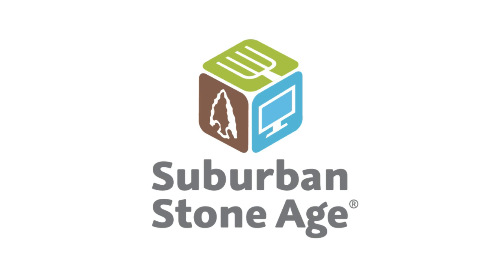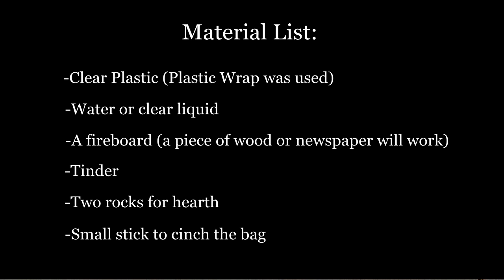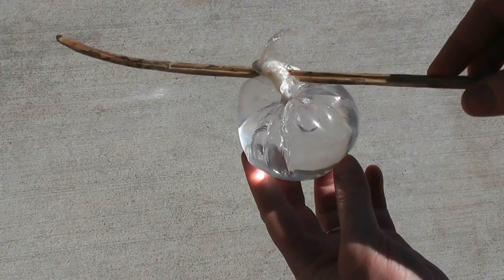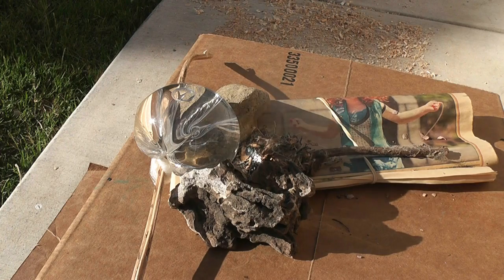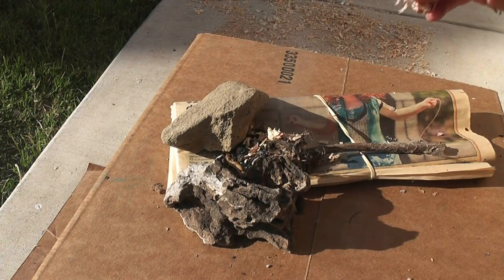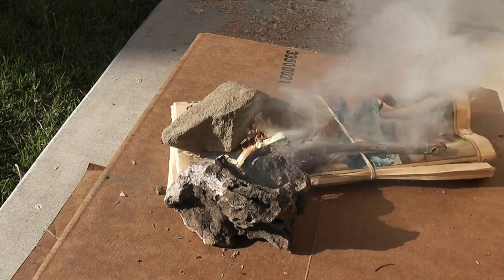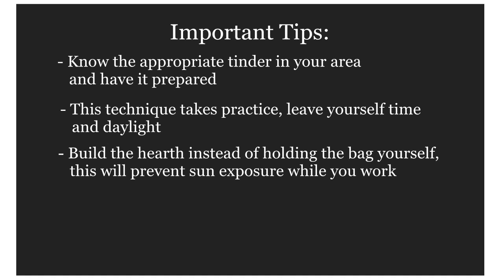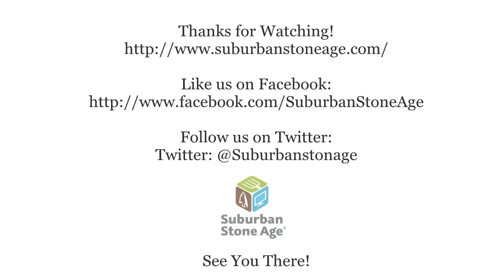Creating Fire Using Water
No matches?  No problem!

Making fire Stone Age style gets an Information Age facelift as we test making fire from water as found on wildwoodsurvival.com.  Does it work?  Find out here.